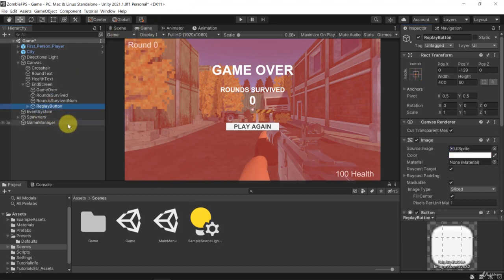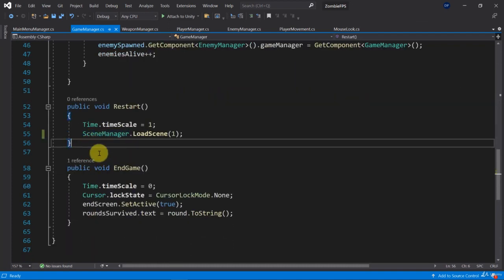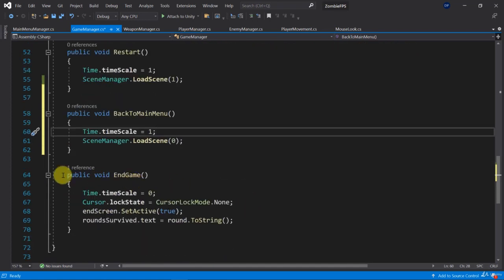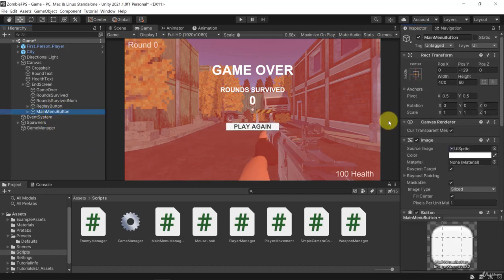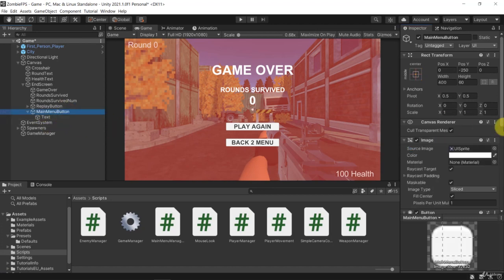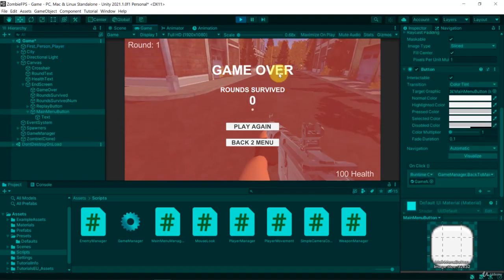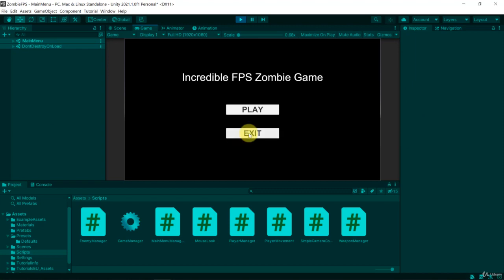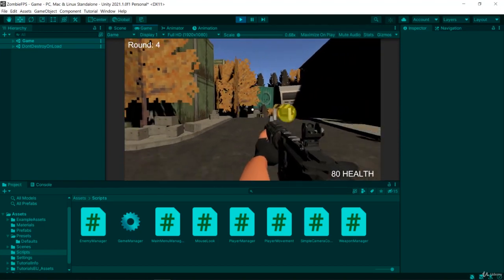041 Returning to Main Menu